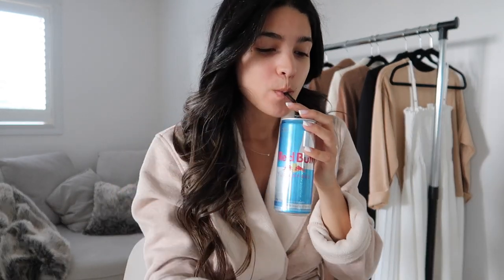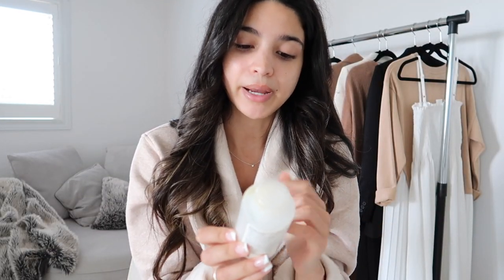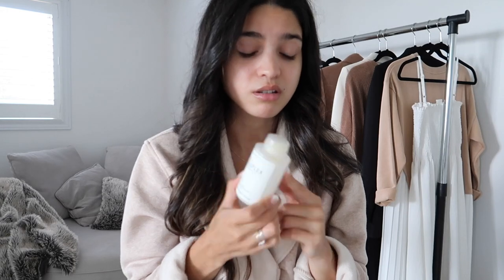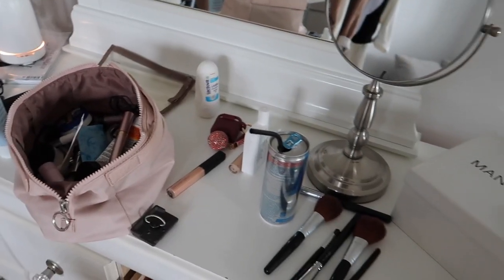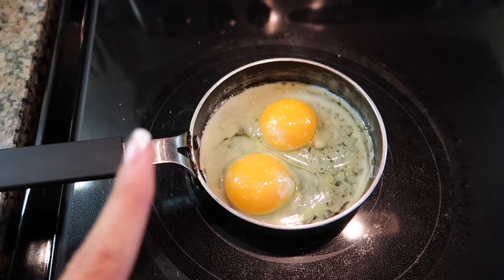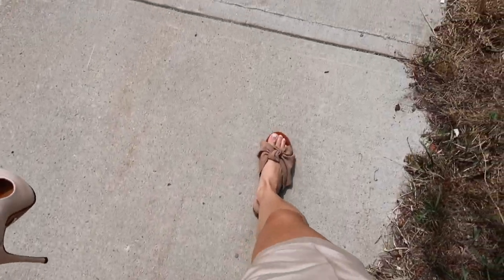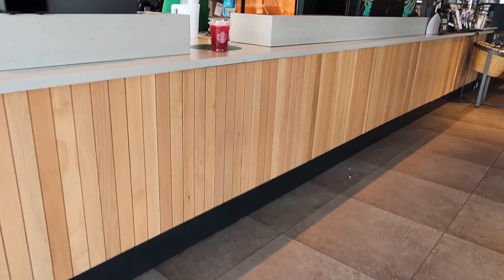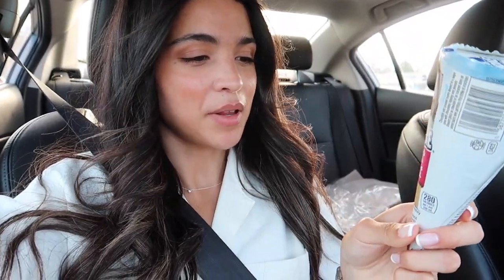WHY I NEVER DO THIS TO MY HAIR + A DAY IN THE LIFE | VLOG S1:E2 | Samantha Guerrero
HAIR PRODUCTS:
L' Oreal Paris Everpure Shampoo
Olaplex N3 Hair Perfector